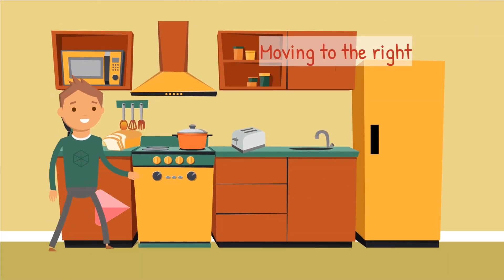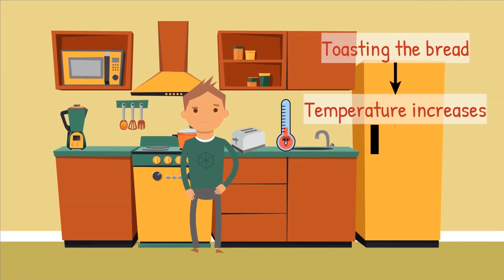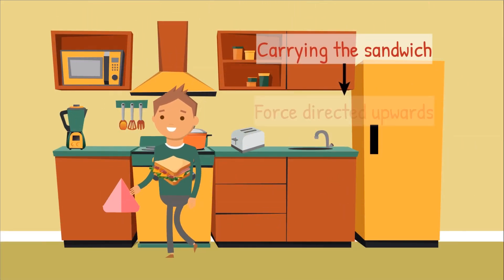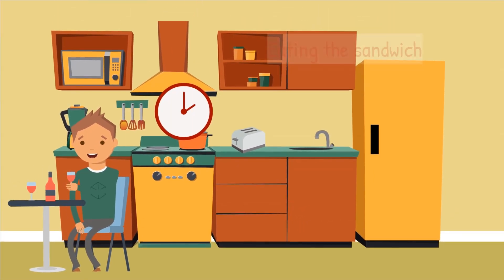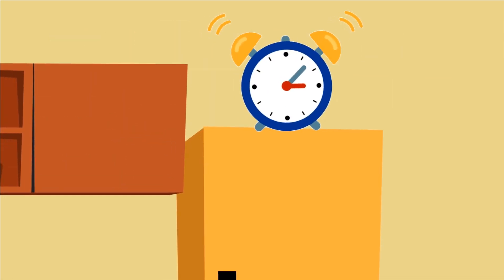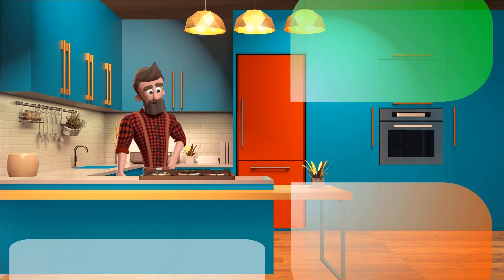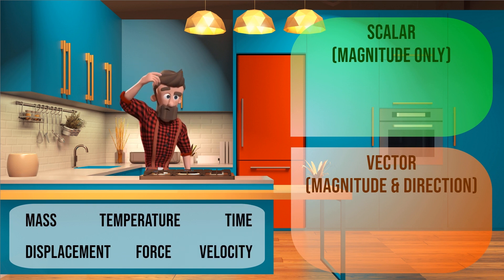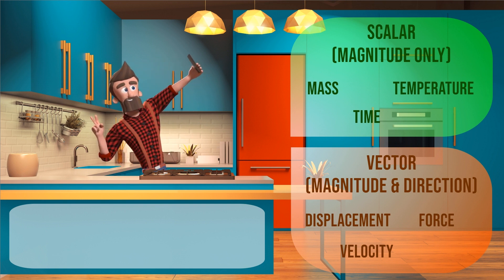Matriculation Physics: Scalar and Vector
Physical Quantity
Scalar and Vector